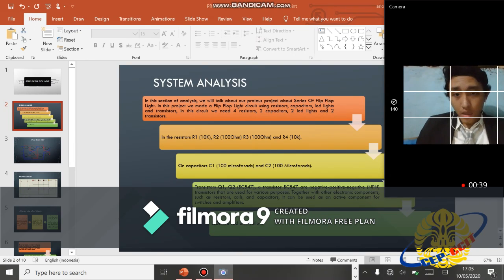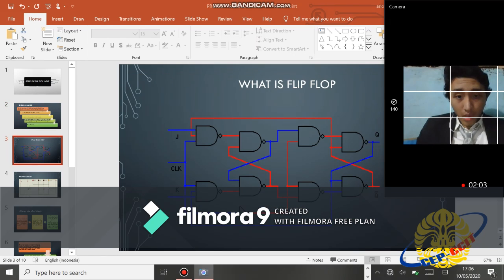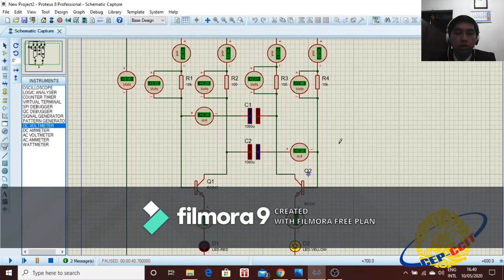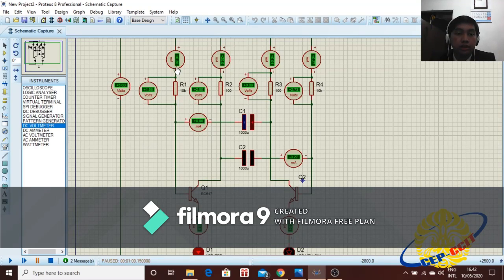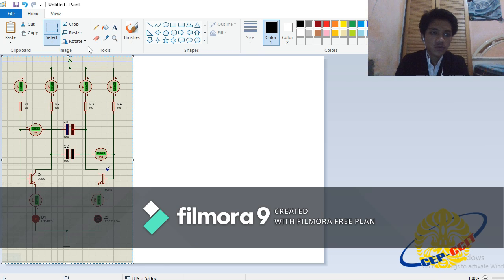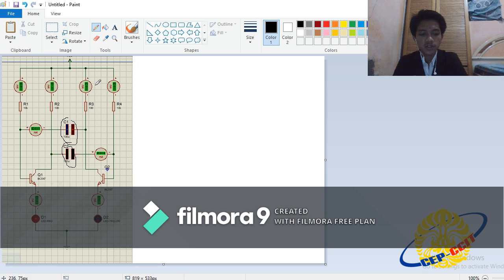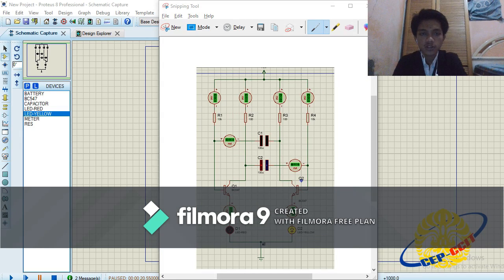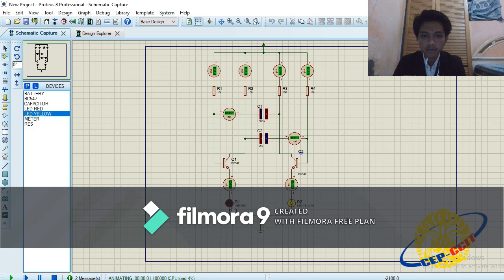2CC9_ISA_ELECTRONIC_AND_CIRCUIT_KELOMPOK 1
Anggota Kelompok :
1. Ario Hamonangan
2. Ricardo Agung Basana
3. Sadam Muhamad Hizbullah

Judul Project: SERIES OF FLIP FLOP LIGHT
Faculty: Listyo Edi Prabowo, S. T